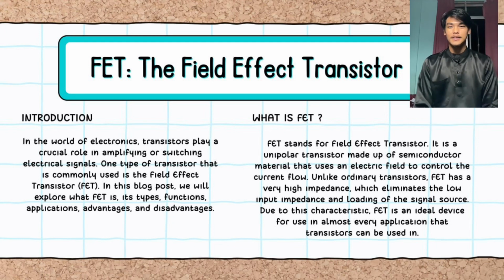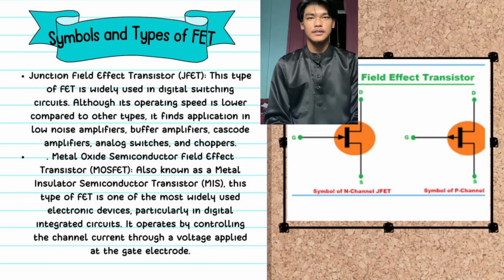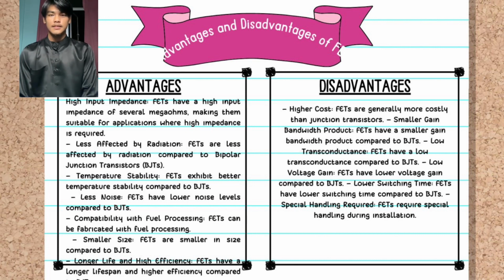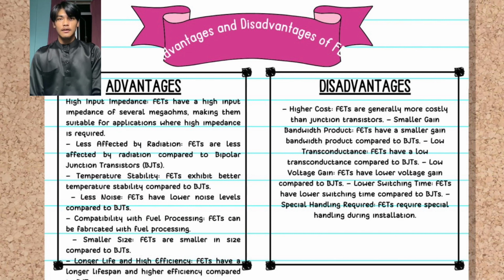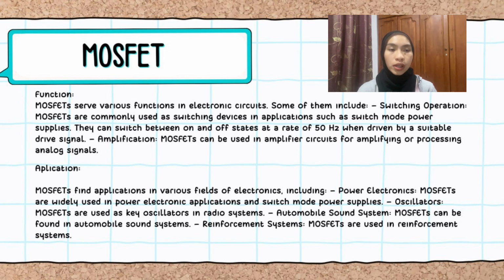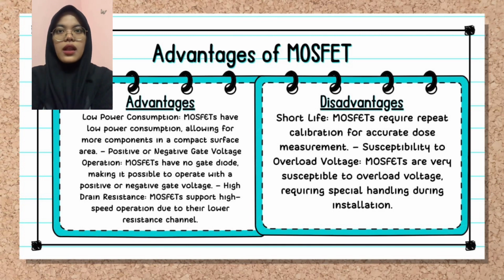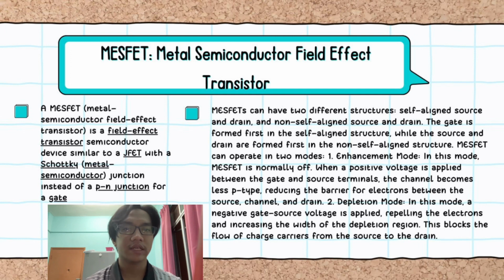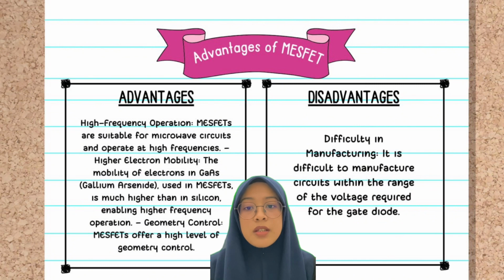GROUP ASSIGNMENT ELECTRONIC DEVICE